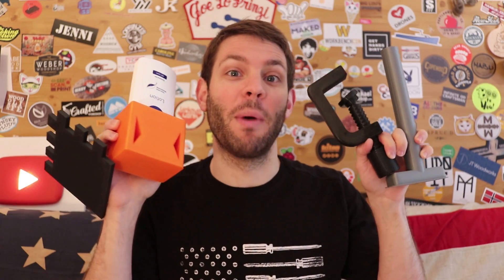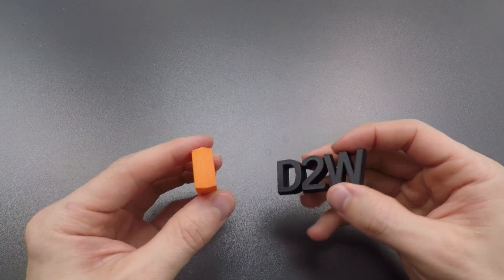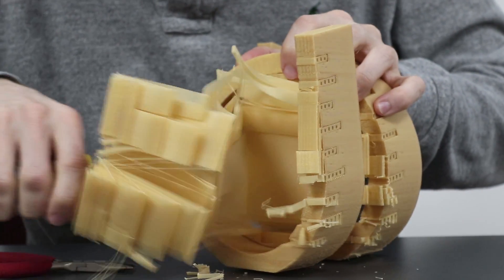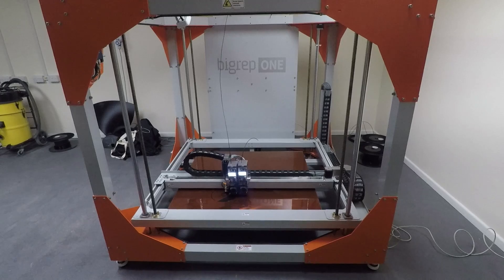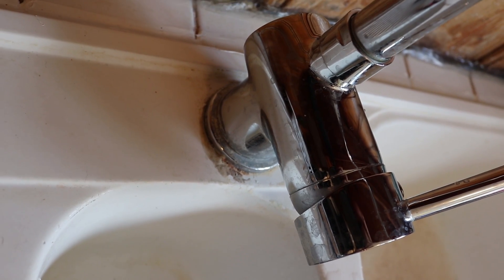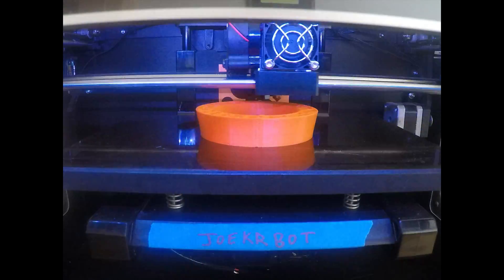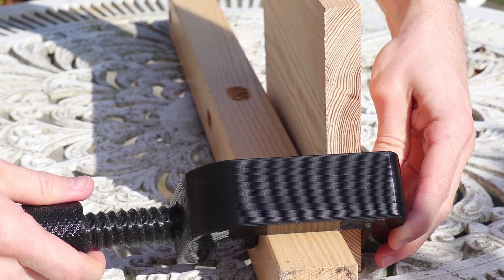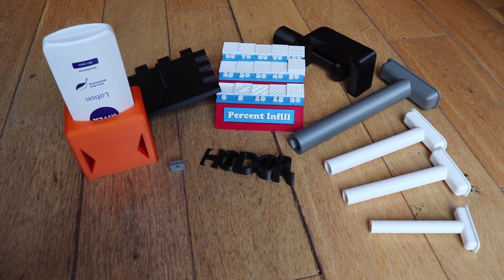5 Great Designs For Saving Money with 3D Printing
3D Printing has many different options when building a part.  Selective Laser Sintering (SLS) is one way with nylon powder, Stereolithography (SLA) uses liquid resin bath to make detailed small models, and Fused Deposition Modelling (FDM) heats up filament and extrudes layers on a platform.

Designing in Autodesk Fusion 360 is a great way to start before even buying your first 3D Printer.  The price of machines can range, and sometimes using a 3D bureau may be a better way of getting your part.  Purchasing a machine is totally worth it if you are excited to start making!